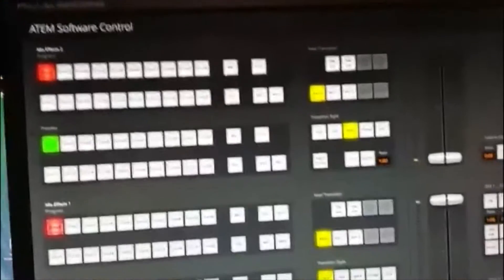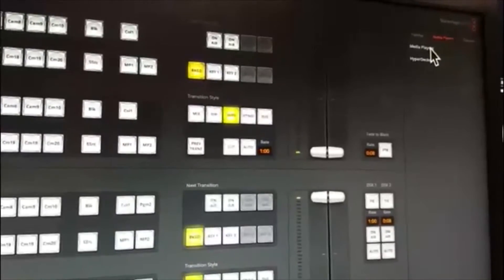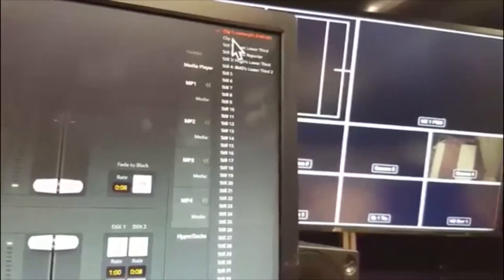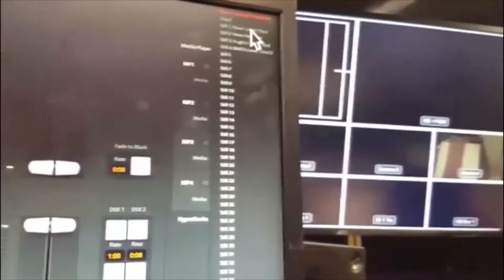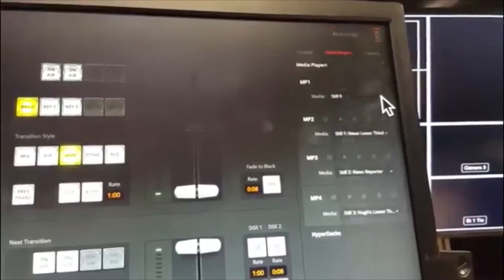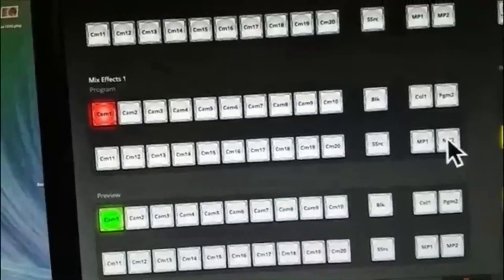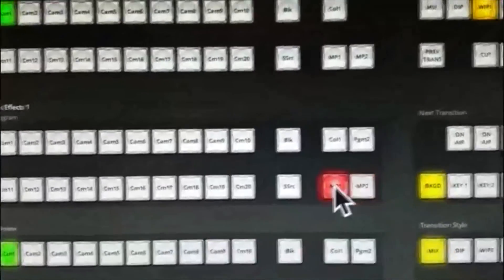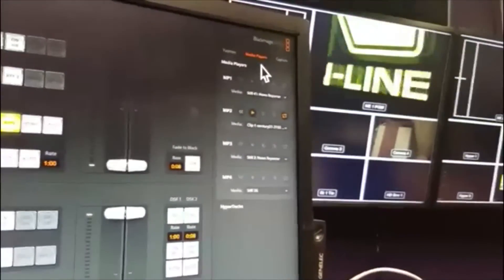Blackmagic Design ATEM Software Control 3 - Media Players